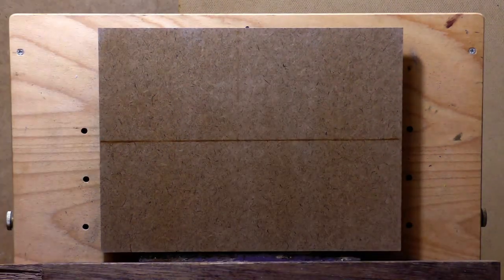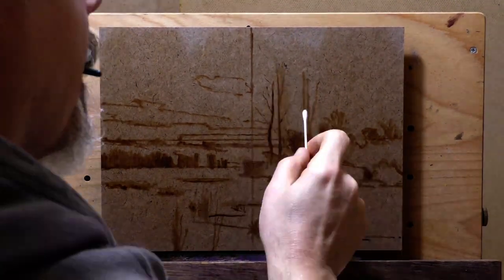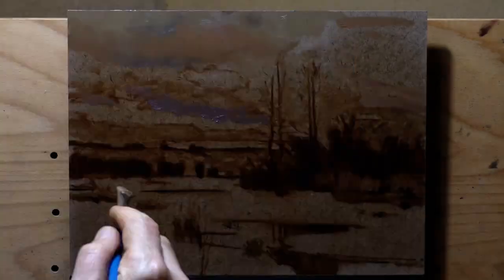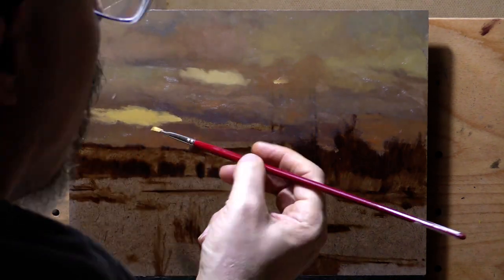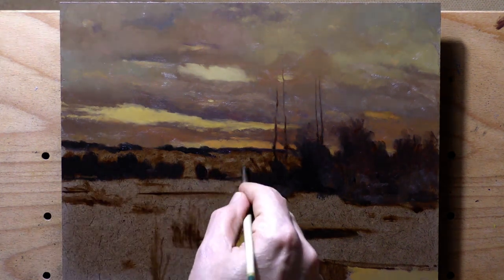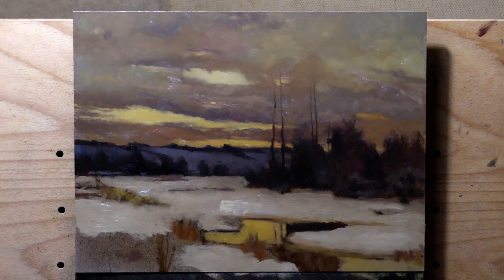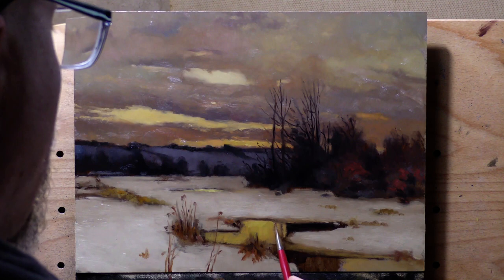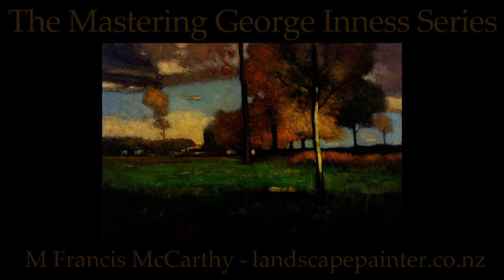Study after Charles Warren Eaton - Winter Solitude 9x12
We study a guest artist today Charles Warren Eaton!

#394 Winter Solitude 9x12 15 min 4k 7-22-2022